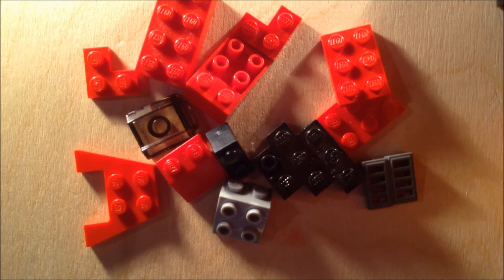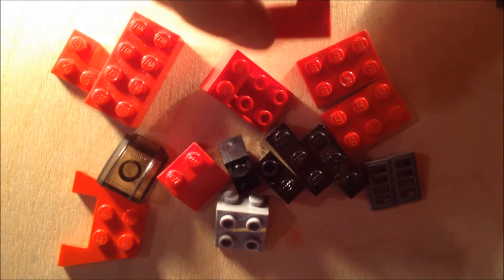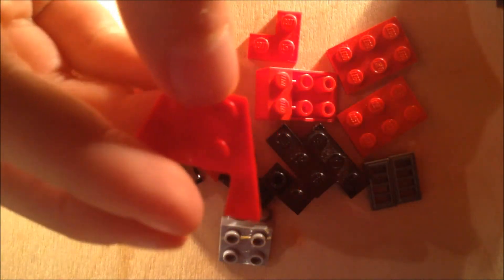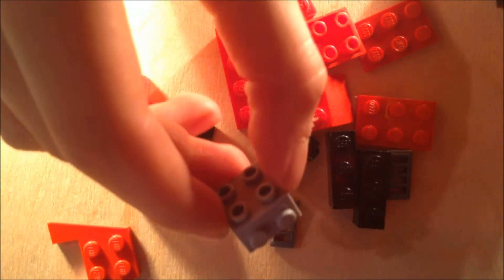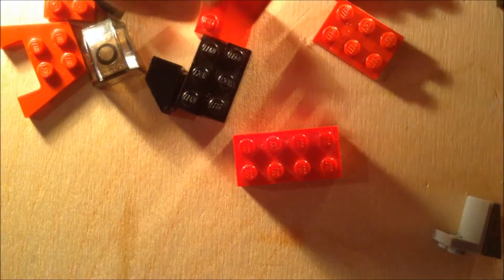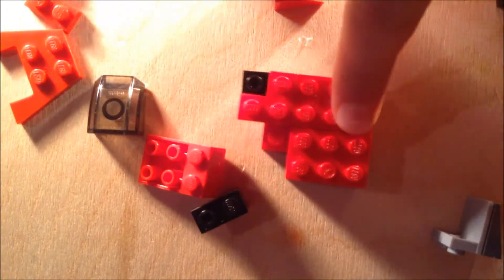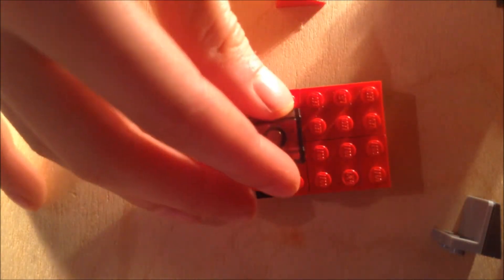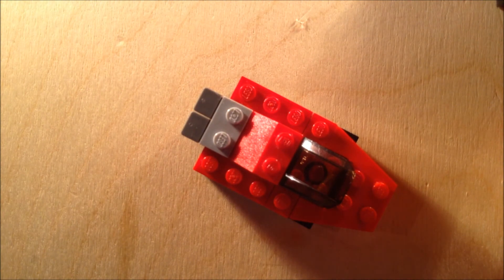Lego Mini Models Series-Part 6-Mini Motor Boat